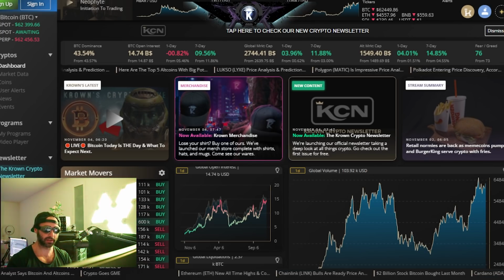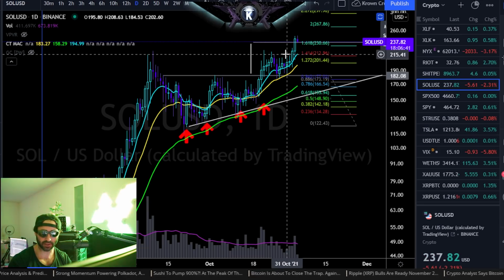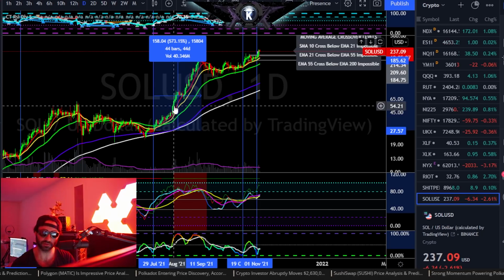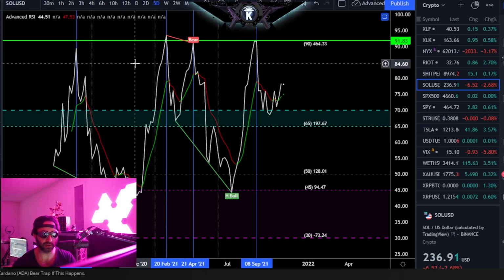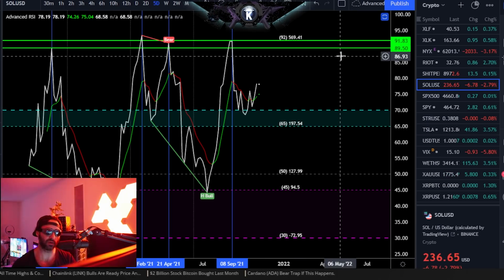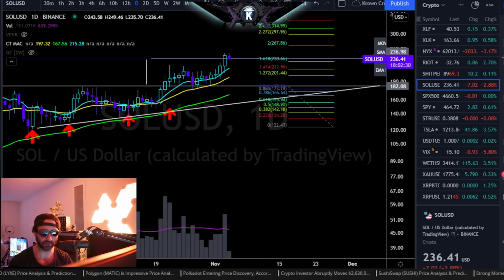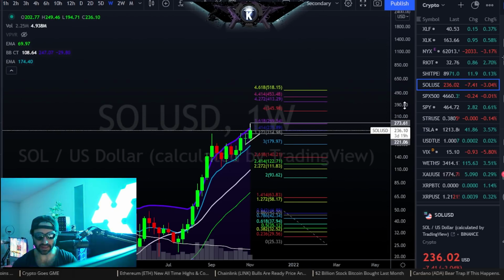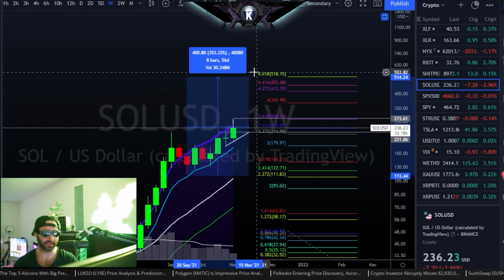Solana Chart Reveals The Best Signal Towards Its Most Bullish Breakout In Q4!!!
Good Morning E.T Fam! Krown is here on this beautiful Thursday morning to deliver the data. He’s back following up with one of the fan favorites. Today, we’re covering Solana. Everyone knows that SOL has been blazing hot. It had a very big run up earlier this year, and then a slight pull back.

Now, things are back on and poppin. Solana is making new all time highs yet again. So, how high can it go in this bull run? Right now, it’s looking like the bullishness will continue. However, we’re going to let Krown provide his expert opinion on how things will turn out.

Krown has been killing it with the TA. He’s such a valuable resource to have, and we are truly appreciative for all of the data and insight he provides. Also, continue letting us know which altcoins you all would like to see next. We’re definitely listening. Talk to you all later!